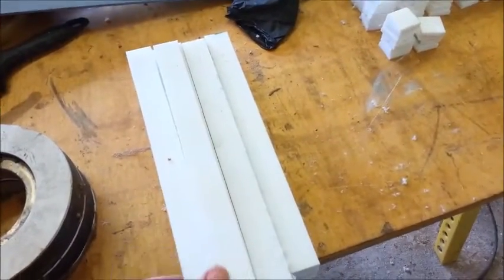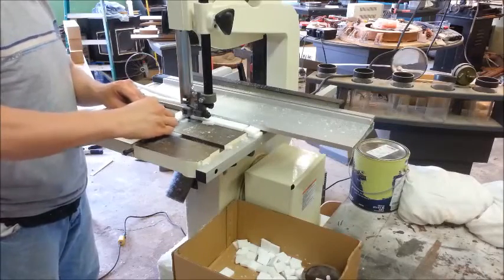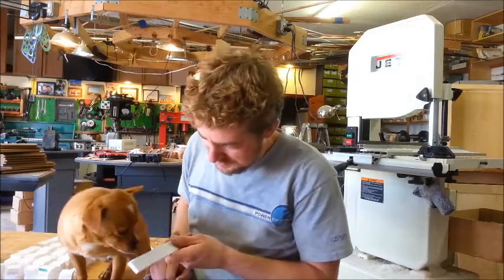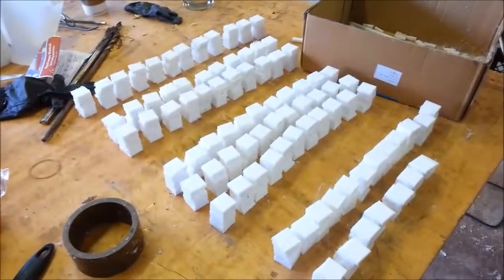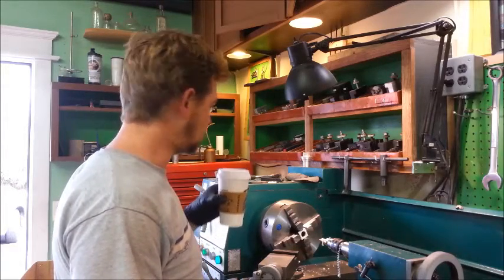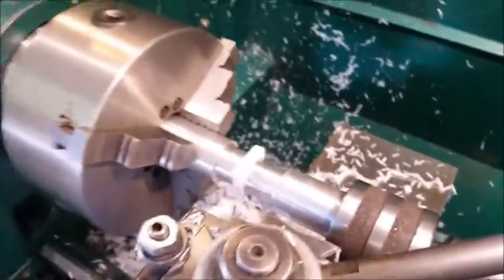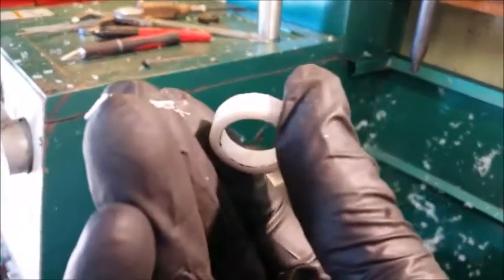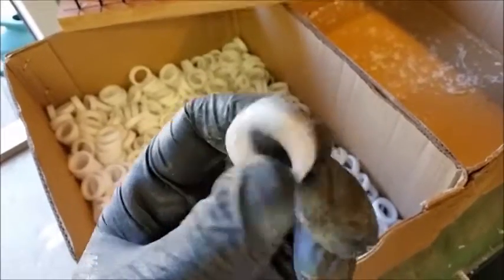Searl Effect Generator replica: Teflon roller rings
Here I briefly show how I cut out all the rings for a full set of roller for all three rings sets.  I made these from 100% teflon.